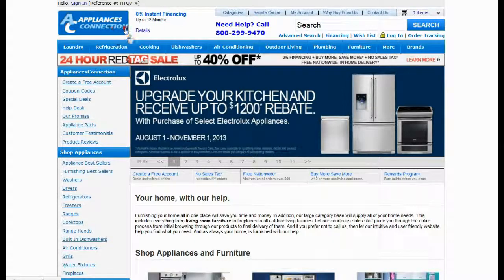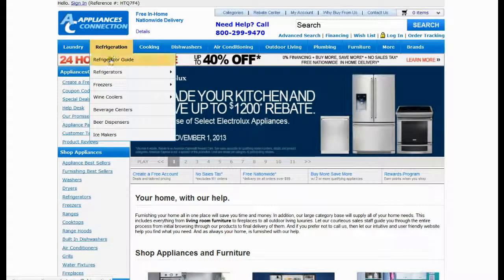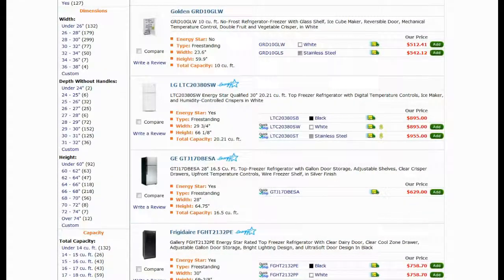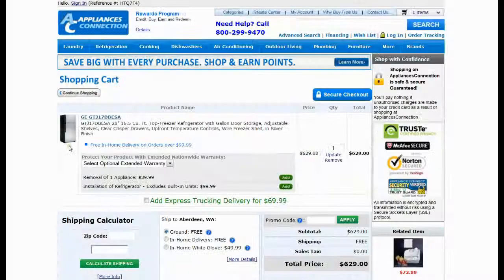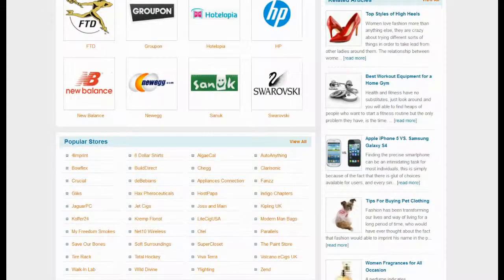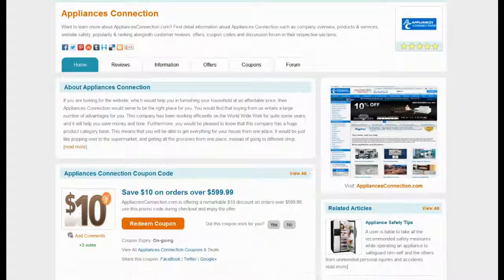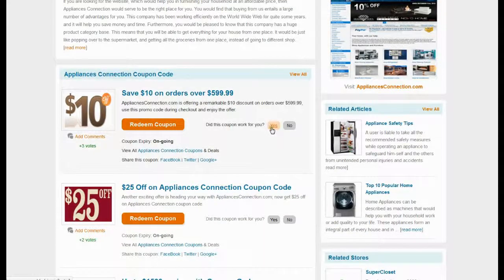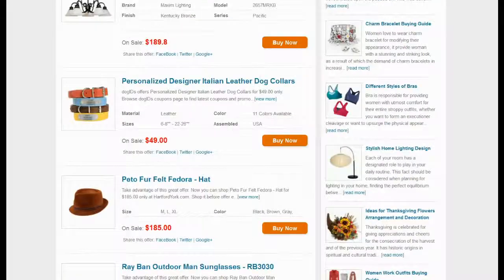Appliances Connection Review & Coupons, Deals & Offers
Appliances Connection is an online which offers appliances for both commercial and home use, at very reasonable prices.They offer a humongous range of fireplaces, ovens, gas stoves, grills, refrigerators, microwaves, cooktops, range hoods, laundry machines, dishwashers, fixtures, furniture, vacuums, and so many other products. RioCoupon.com is the way to go for it; here they offer a wide range of hottest deals, coupons, reviews and comprehensive information about AppliancesConnection.com and many other online stores.